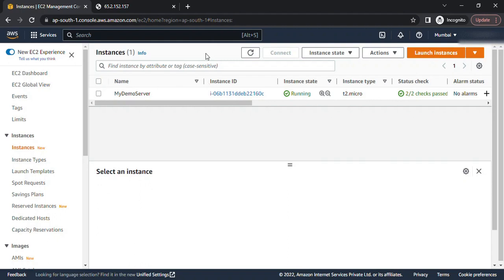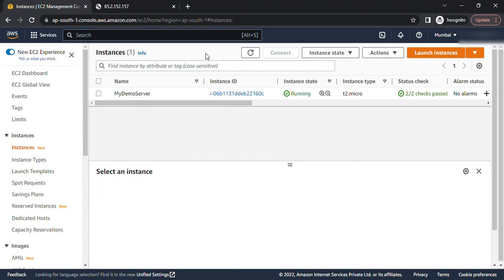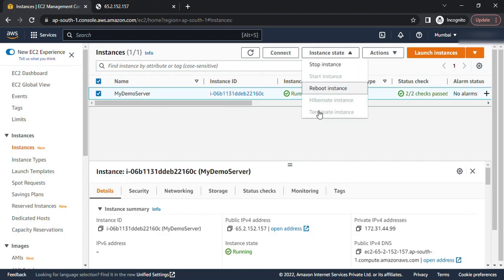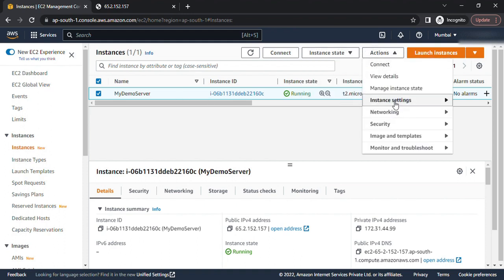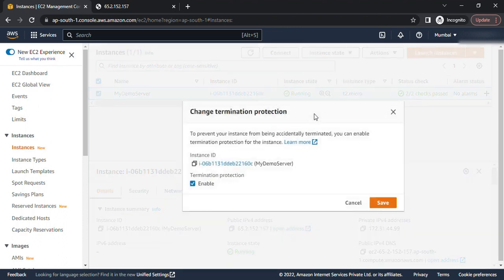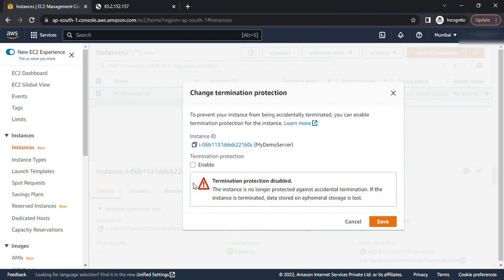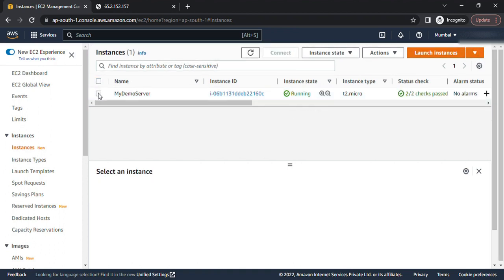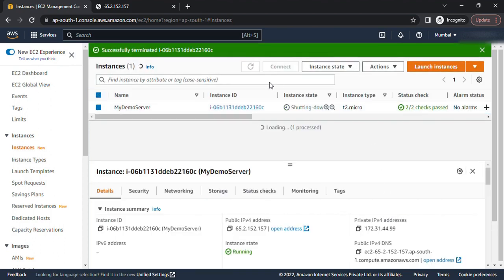AWS EC2 Instance enable disable termination protection | Save instance from accidental deletion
AWS EC2 Instance Termination Protection Option, How to disable termination protection in EC2 instance, enable disable termination protection option, Protect your EC2 instance from accidental termination.